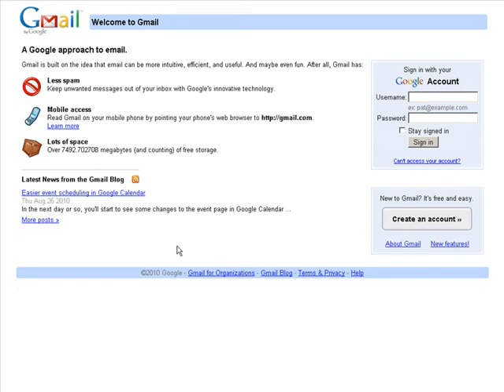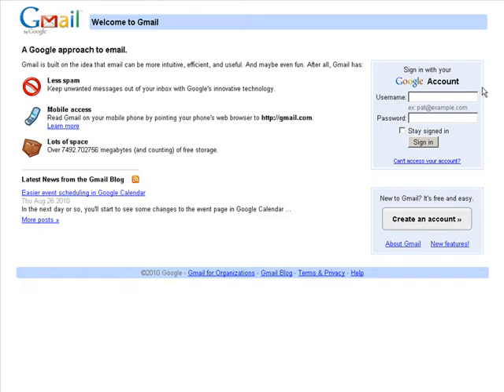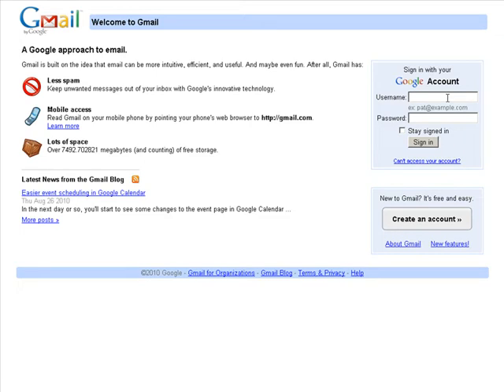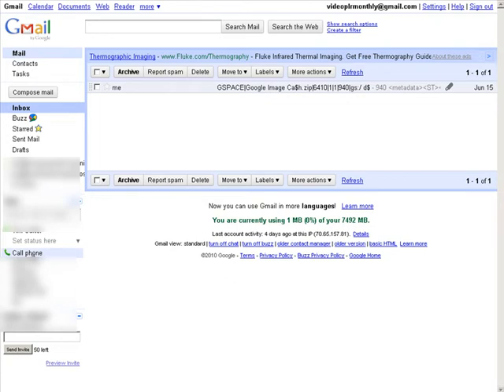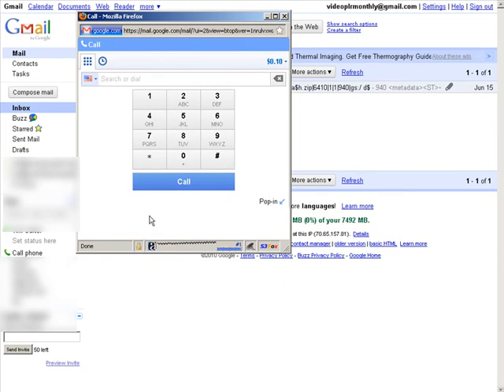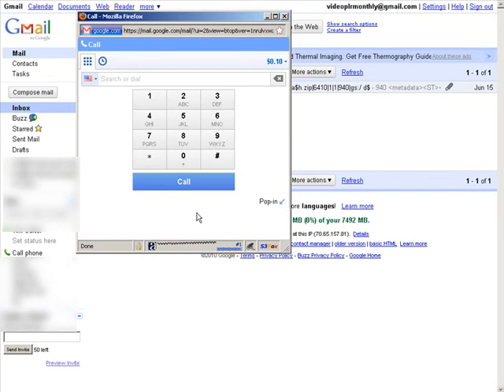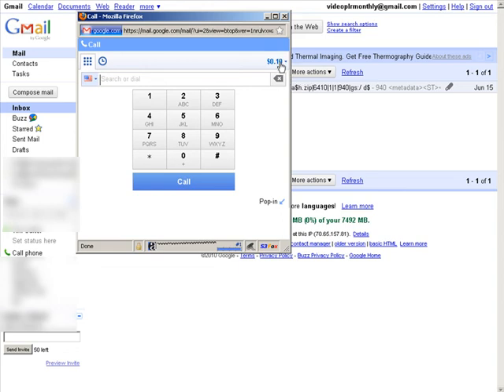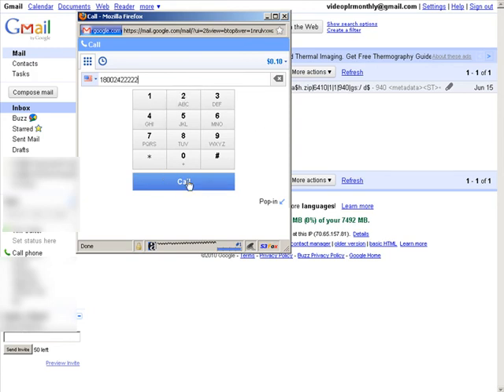How to make free phone calls through google | low cost calls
Learn today’s most demanding skills with our advanced & free Internet marketing training course. The course covers all the important modules like Creating Blog post that attract organic traffic, How to get your youtube marketing video on the first page of search result,SEO,  youtube marketing, Email Marketing, Content Marketing, facebook marketing campaign  just to name a few. This is
an ideal digital marketing tutorial for beginners to get started!
Hello friends! This is the BW Home TV channel ! We create a video for Entertainment and Educational with different topics  from History of the world which belonging to ancient times and present  Like as Antique coins ,  Antique Jewelry,  Antique decor, Antique furniture, Antique Clock, Antique Victorian, modern gadgets, furniture , technology and software Training videos like as internet marketing , seo wordpress , Mobile ecommerce  Etc that will be helpful for improving the quality of our life by gaining knowledge and help in self-development.

If you have any ideas on how I can improve my videos, write in the comments. My job is to please the audience, to help them think positively and develop themselves!

It makes me happy and inspires me to create new interesting quote videos!

We hope you enjoyed this Free Internet marketing training course a lot of work has been put into it.

internet marketing,
internet marketing toturials,
internet marketing course,
digital marketing,
digital marketing toturials,